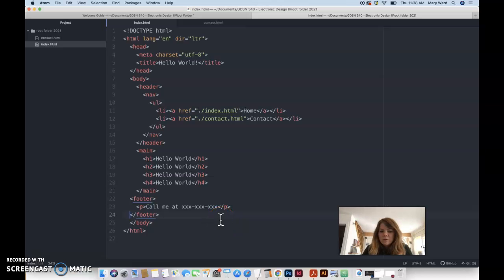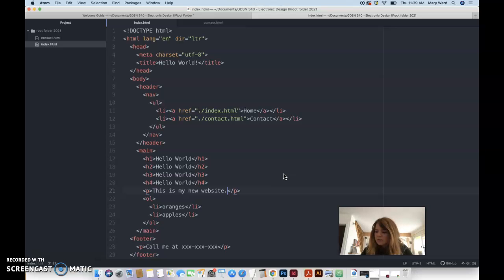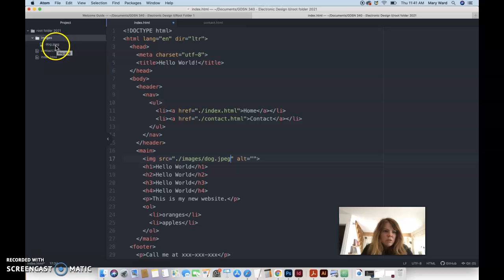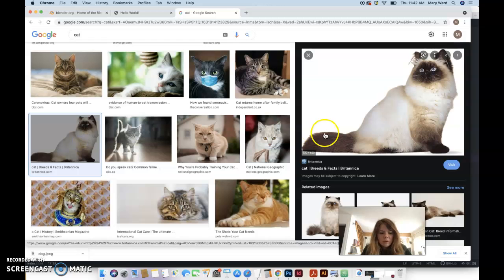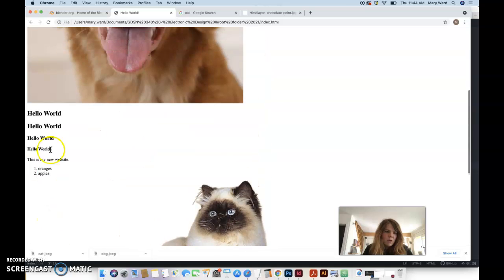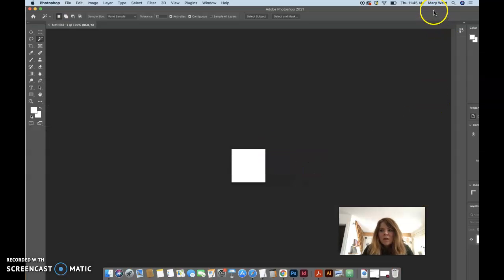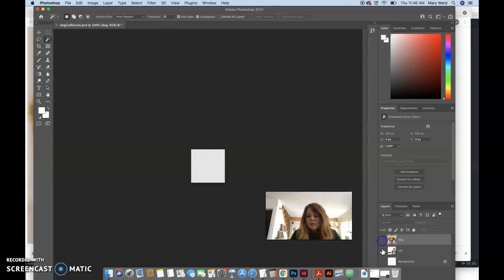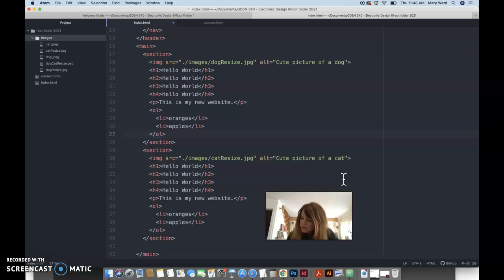HTML Walk Through Demo Part 2